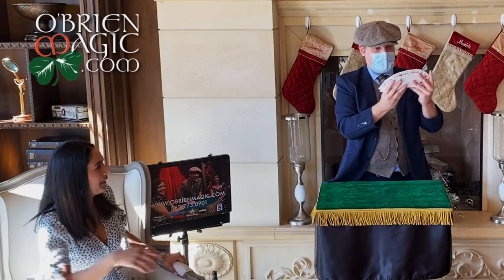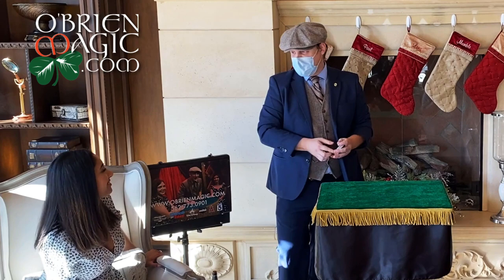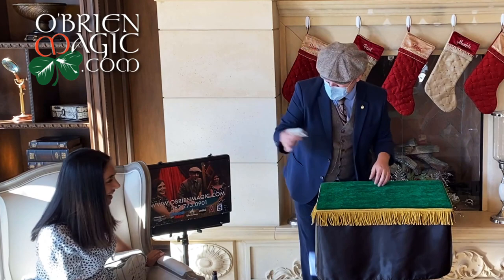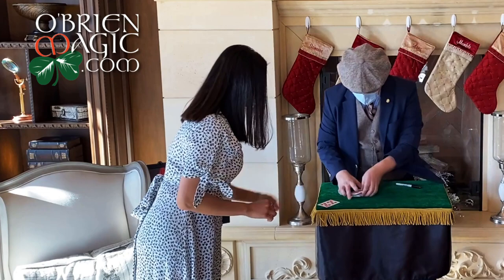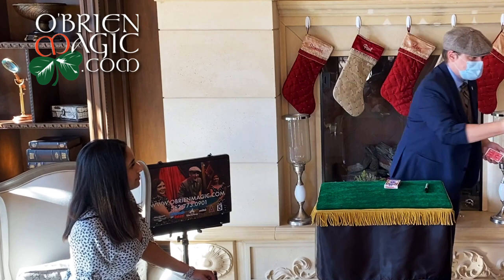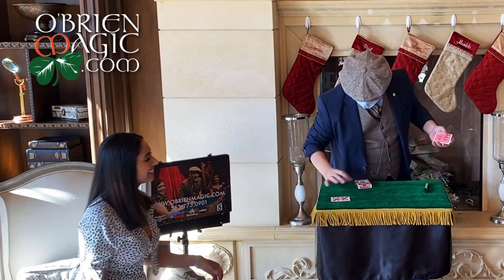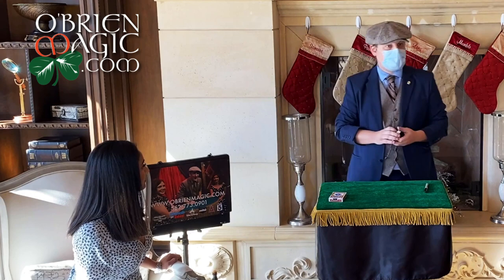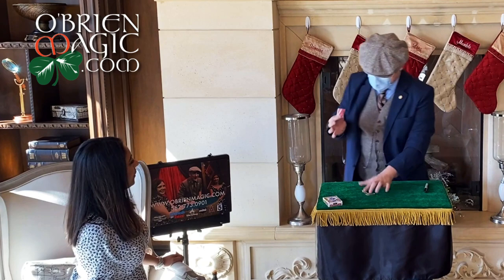A Lesson in Misdirection Performance by Michael O'Brien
Michael performs some of the best sleight of hand card magic you will ever see!

Bumper by Buck Bowen Featuring “Salty Dog” by Flogging Molly